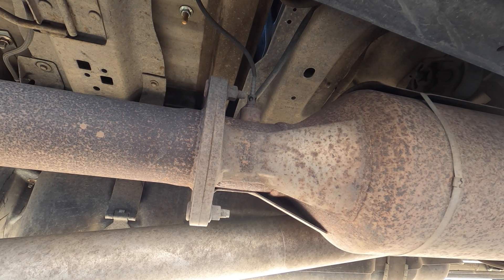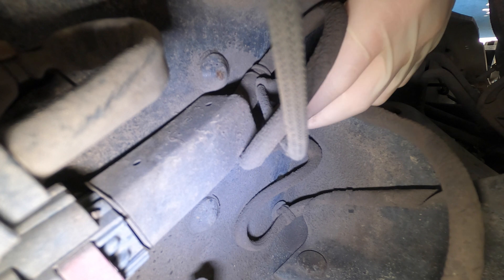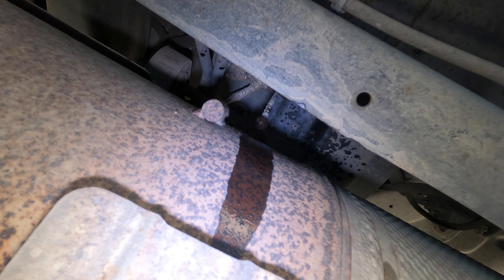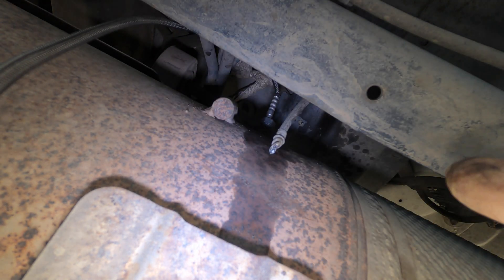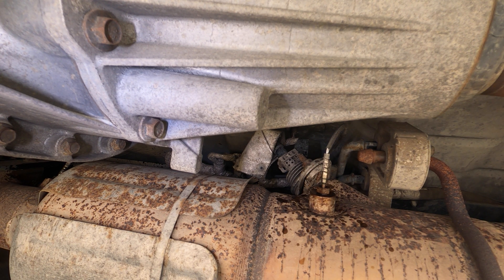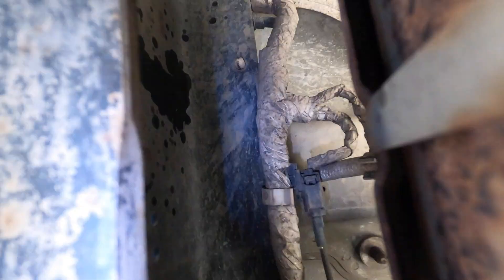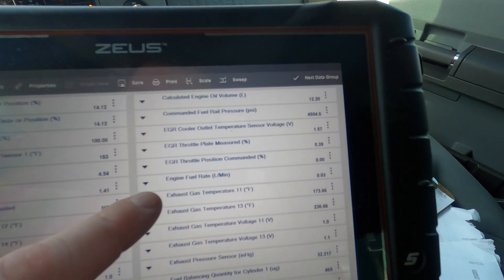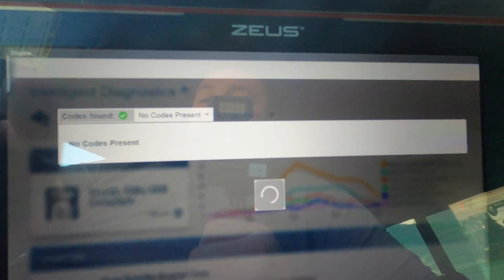Ford 6.7 Powerstroke Replacing Egt Sensors The Easy Way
Replacing all egt sensors on a 2012 ford 6.7 powerstroke turbo diesel. Only Had an issue with #2 egt (p2033) but customer elected to replace all on the exhaust.